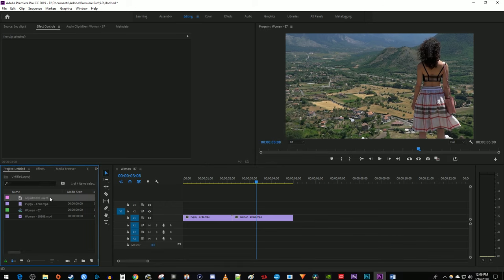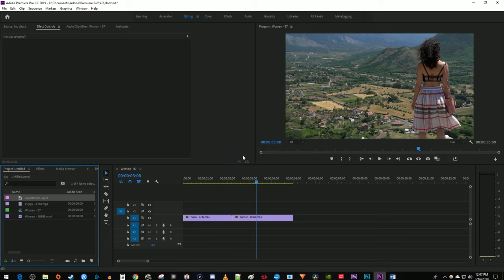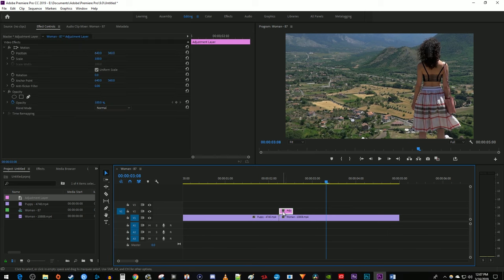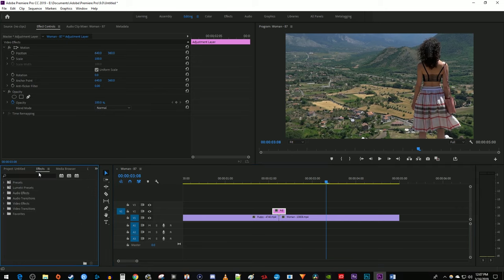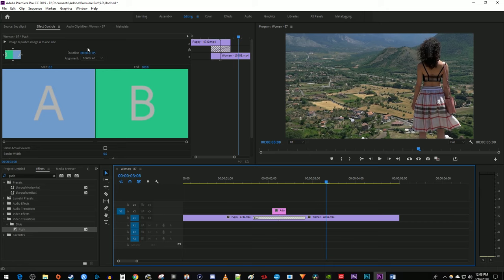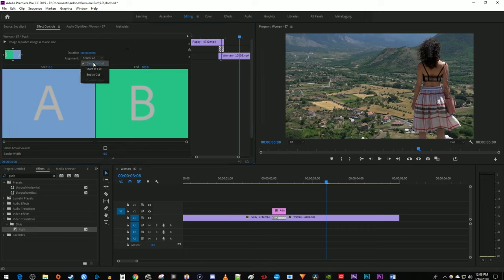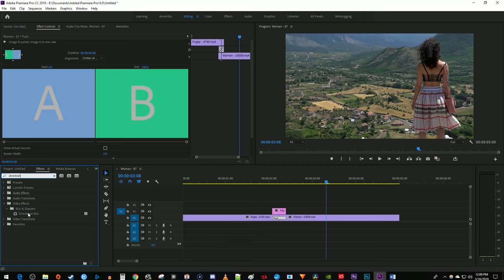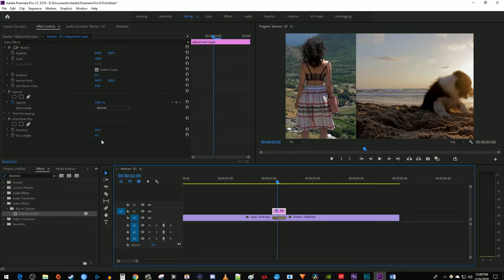EASY Whip Pan Transition With Blur in Premiere Pro 2019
A tutorial on how to do an easy whip pan transition in premiere pro cc 2019.